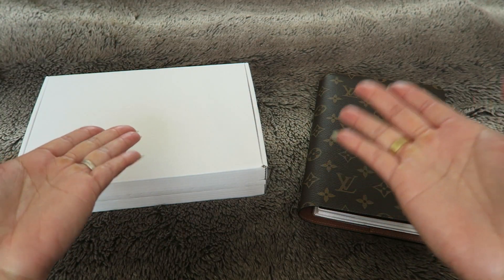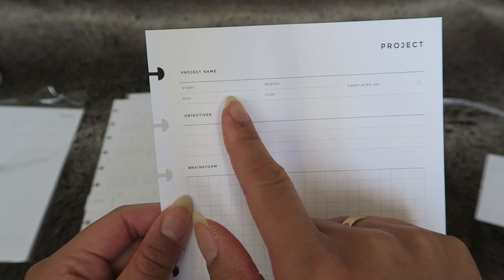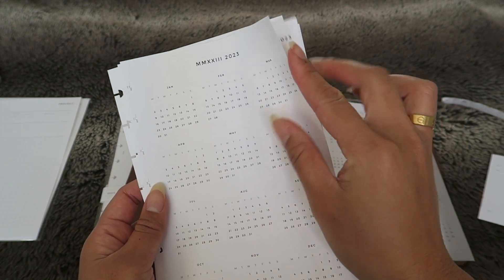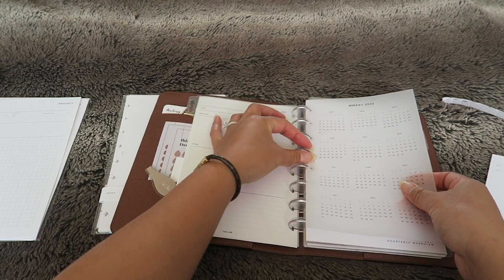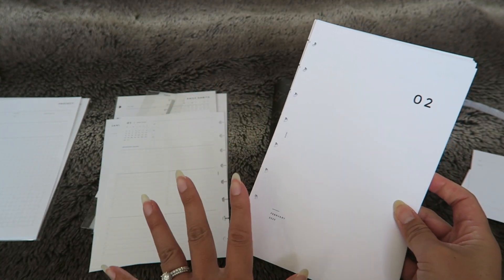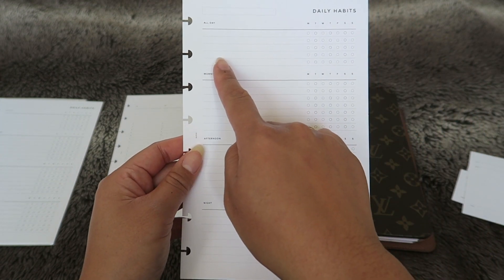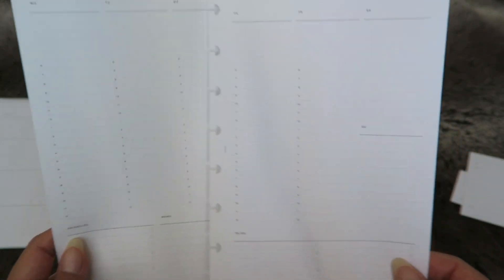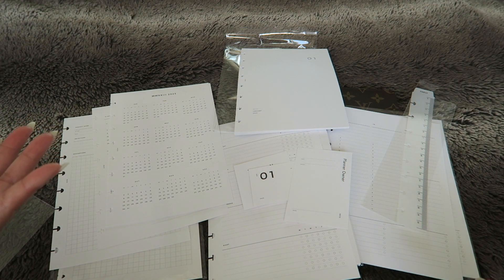UNBOXING MY NEW 8LOTUS PLANNER INSERTS | getting my half letter discbound agenda ready for 2023! 🖤🤍✨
Hello everyone! ♡♡♡ Let’s do a unboxing of my new 8lotus planner inserts! I’m getting ready for 2023!

LINKS TO INSERTS I CHOSE:
MN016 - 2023 MONTHLY PLANNER - MO4P

xoxo,
Michelle

Shopping at Duet? Use 'MICHELLEORGETA' for a discount at check out!